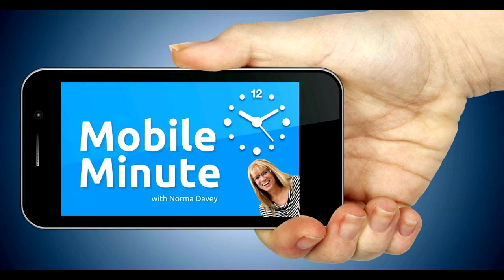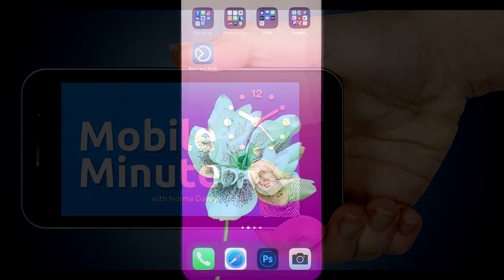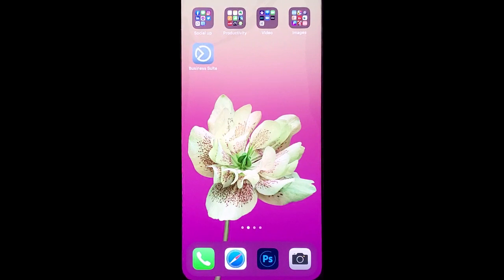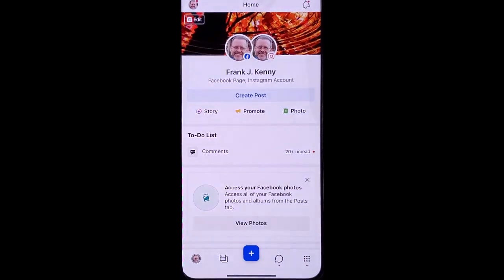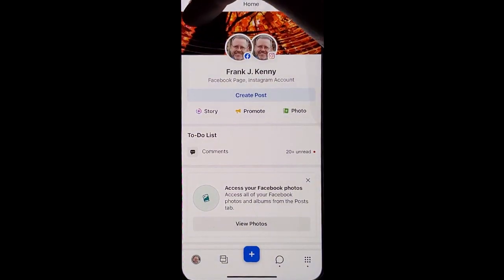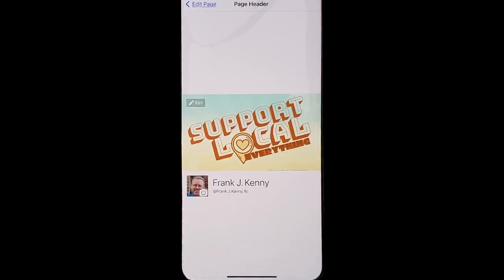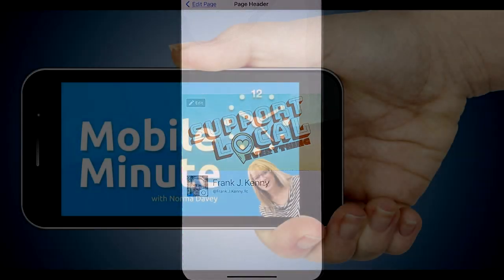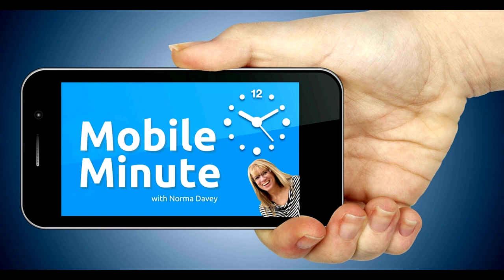How to Create a Great First Impression from Your Facebook Page